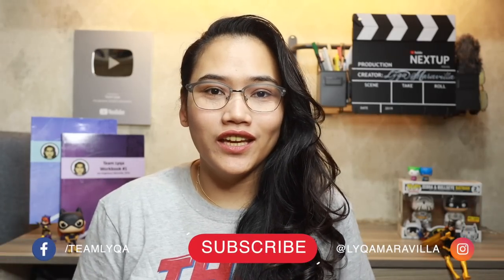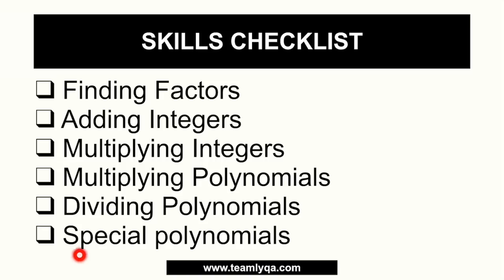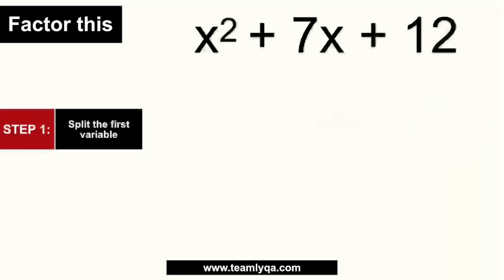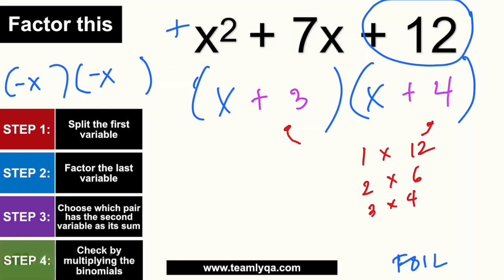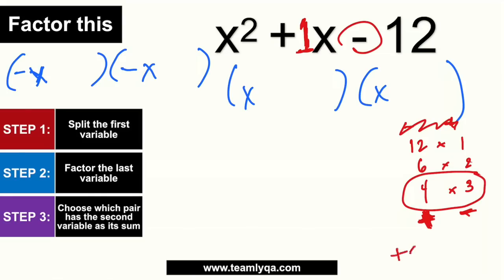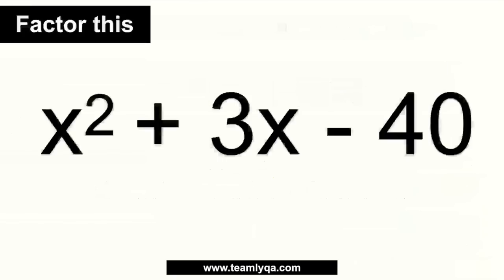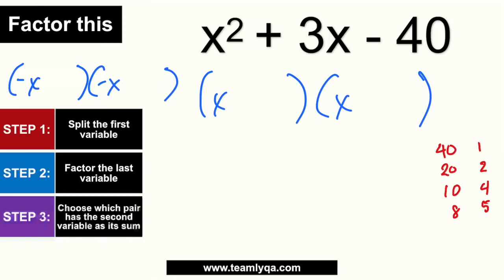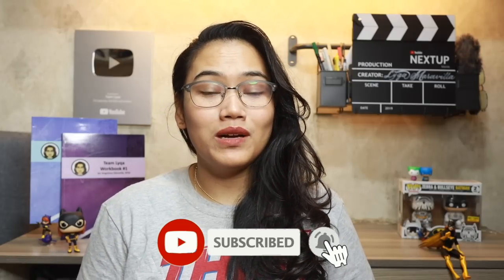Factoring Quadratic Trinomials - Algebra | CSE and UPCAT Review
We've covered all of the basic skills necessary to master this. I think it's time for us to talk about FactoringTrinomials. Learn that in this new algebra MathMonday video.

Happy learning!